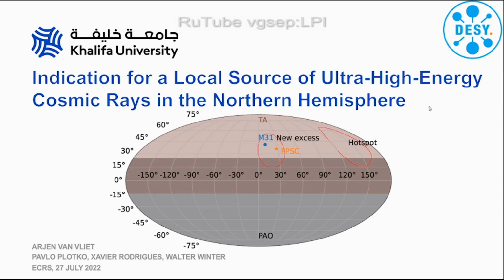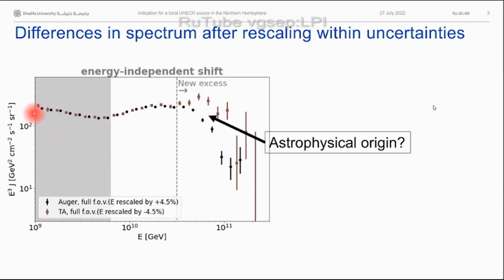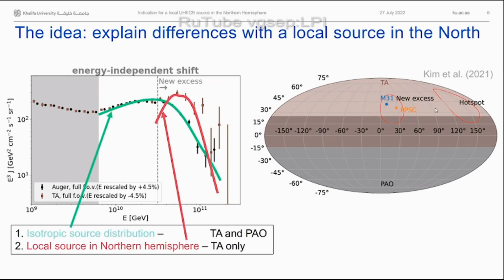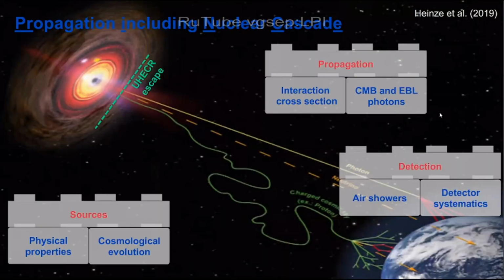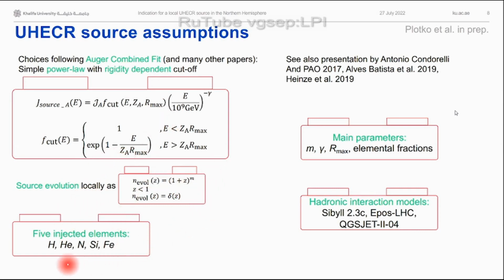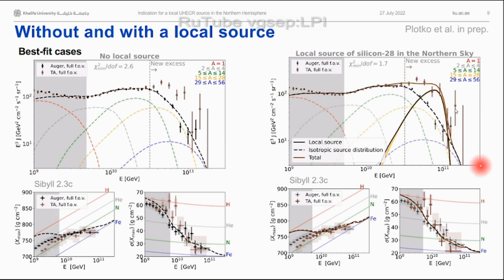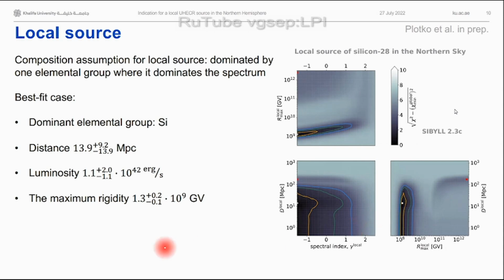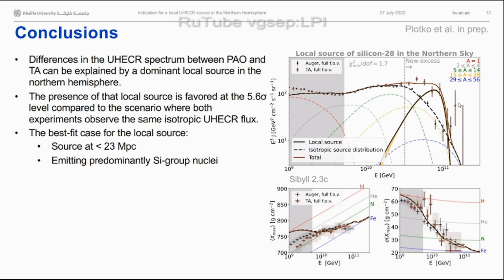Indication for a local source of ultra-high energy cosmic rays in the northern hemisphere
Indication for a local source of ultra-high energy cosmic rays in the northern hemisphere. The 27th European Cosmic Ray Symposium.